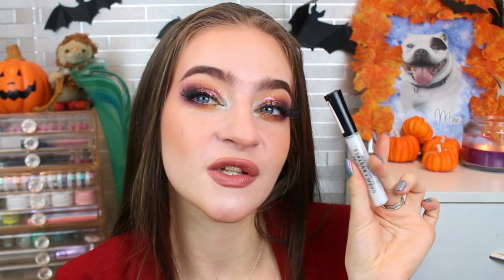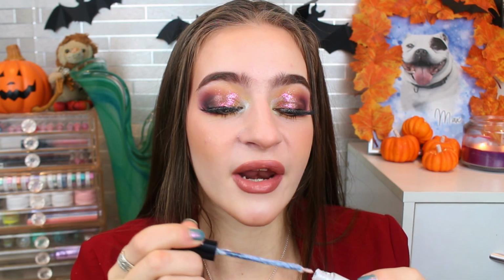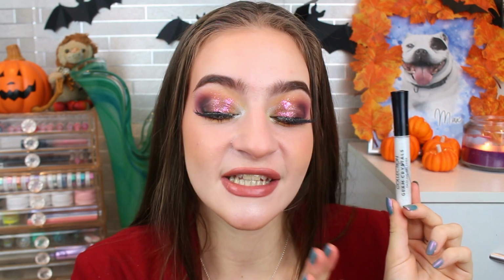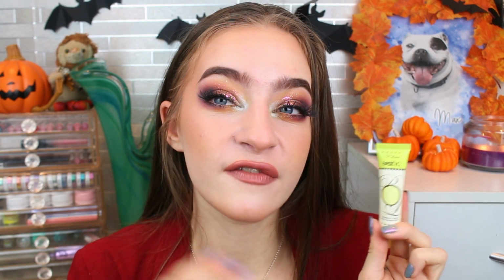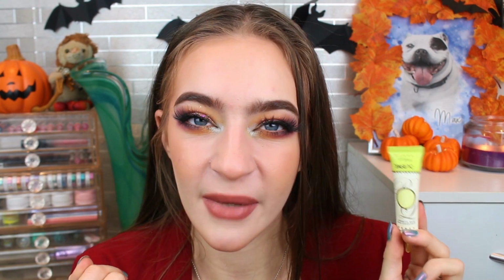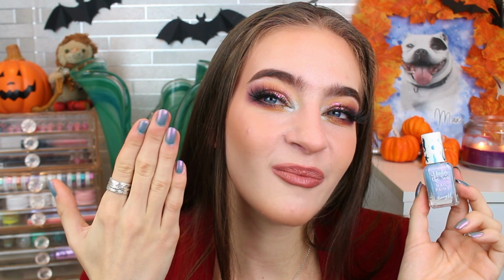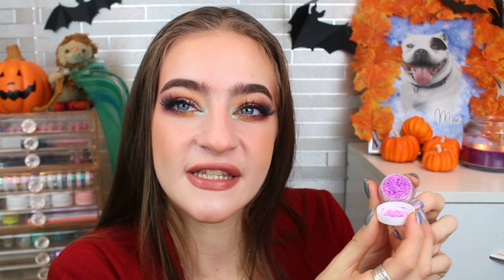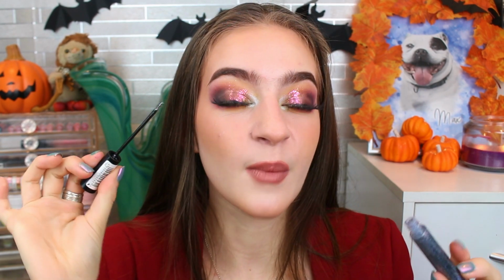PROJECT 10 USES PROJECT PAN #26!! (rolling in some TOUGH products!)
It's time to figure out what I want to declutter in my makeup collection, and this project is perfect for that! I decided to roll in a few products I wasn't sure about, so that I can have a good idea about them when it comes to my declutter series in December! Wish me luck!!

Blush - Huda Summer Solstice (franken product)

Highlight - Huda Summer Solstice (franken product)

BPerfect Carnival XL Pro
(DISCONTINUED)
The Pastel Roses 'Lyra'

*Lips - Colourpop Minute Man
(DISCONTINUED)
*Morphe Forevs Lipstick

PRODUCTS MENTIONED

The Pastel Roses Alchemyst
(DISCONTINUED)

Collection Glam Crystals 'Hustle'
(DISCONTINUED)